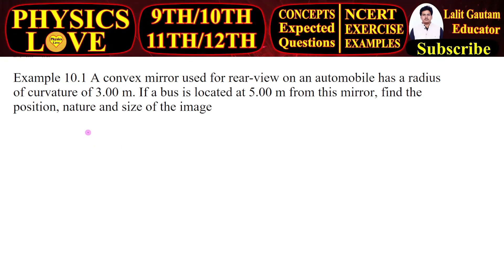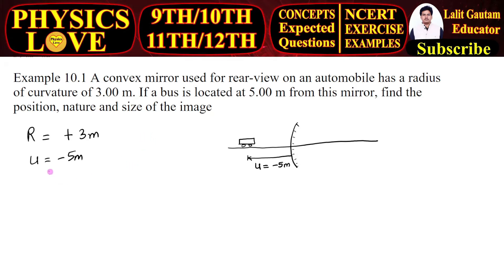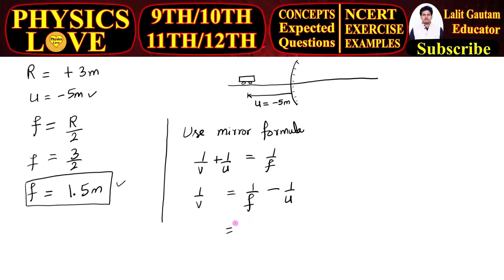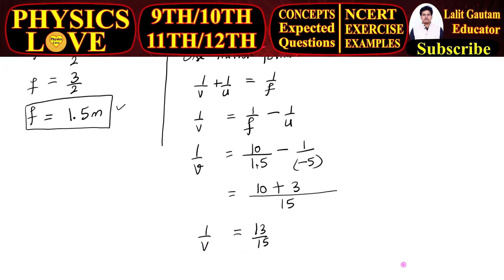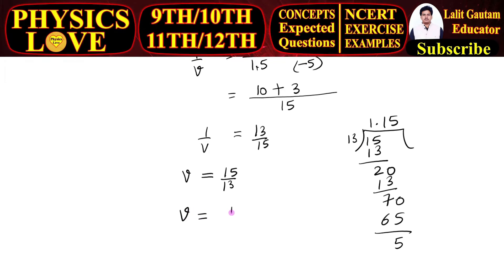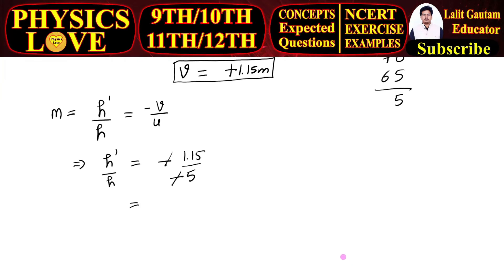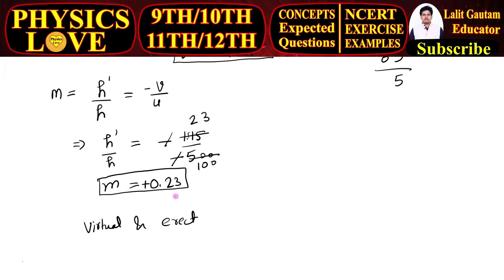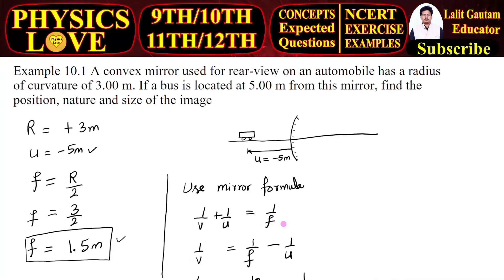Ncert example 10.1 physics class 10th || A convex mirror used for rear-view on an automobile has a r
This is the Solution of NCERT example 10.1 class 10th Physics

Example 10.1
A convex mirror used for rear-view on an automobile has a radius of
curvature of 3.00 m. If a bus is located at 5.00 m from this mirror,
find the position, nature and size of the image